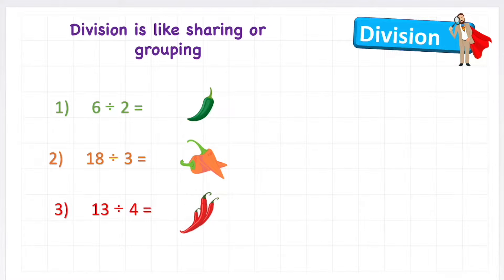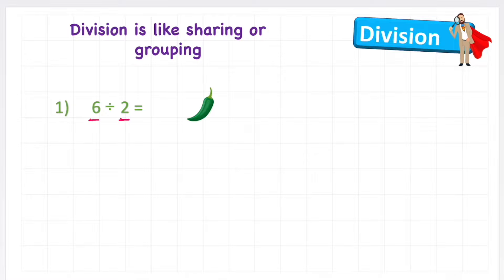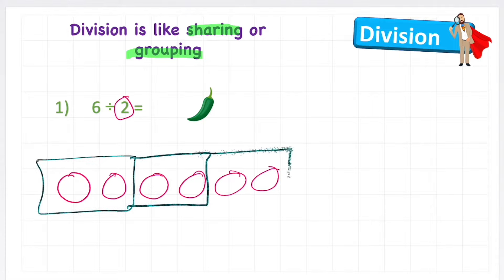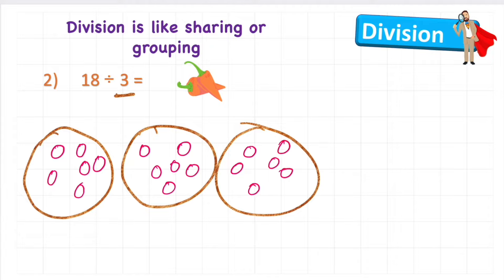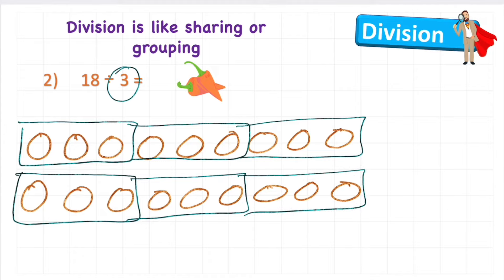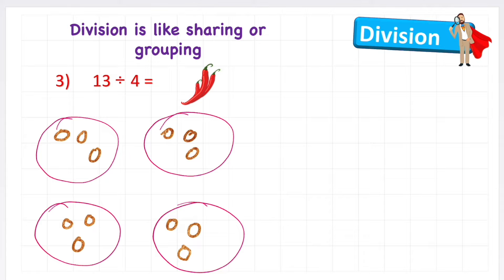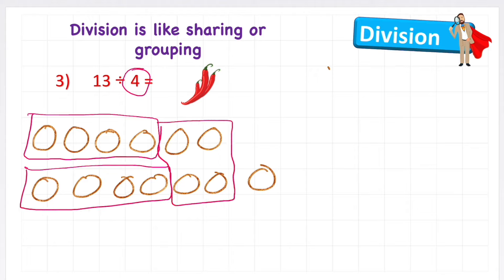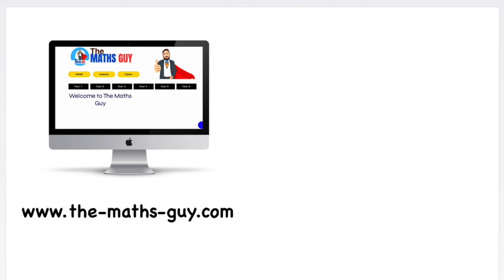Sharing And Grouping Year 3 | The Maths Guy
In this maths video we will begin our work on division. Division can be looked at as sharing or grouping. In this maths lesson we will learn how to do both of these methods to get the same answer.
This is a perfect year 3 maths lesson.

Hopefully you'll enjoy